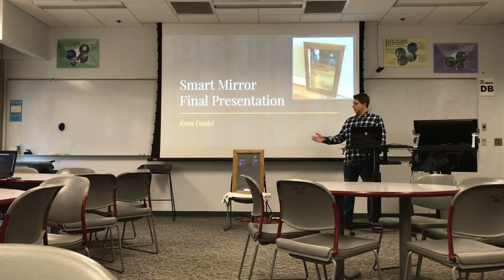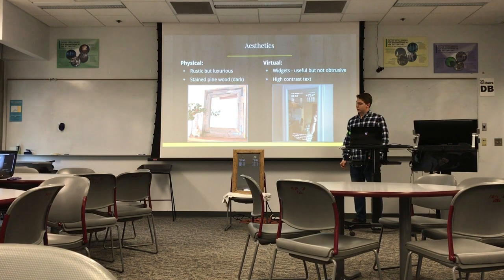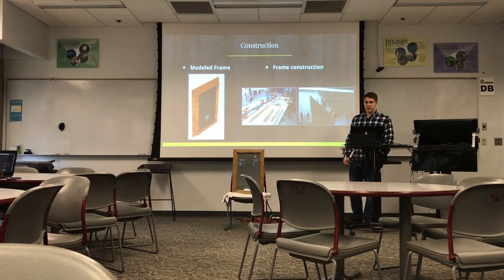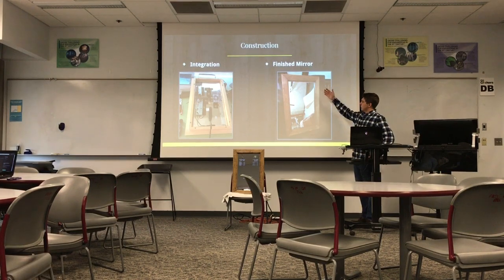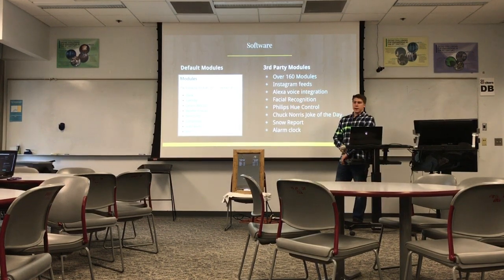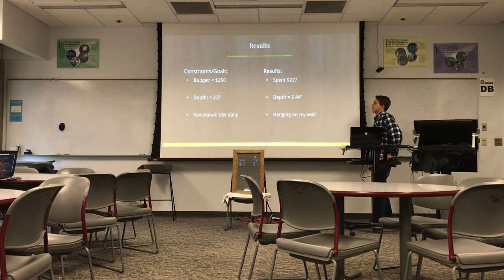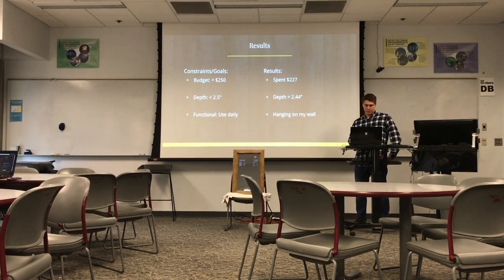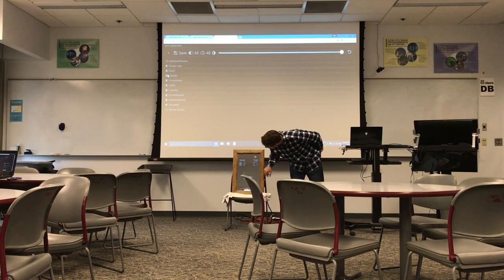Smart Mirror - Final Presentation